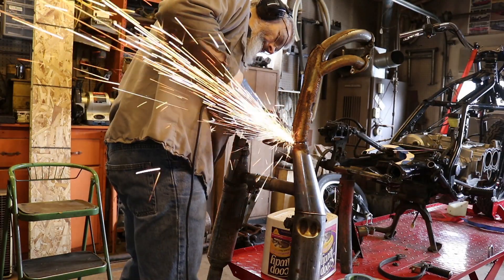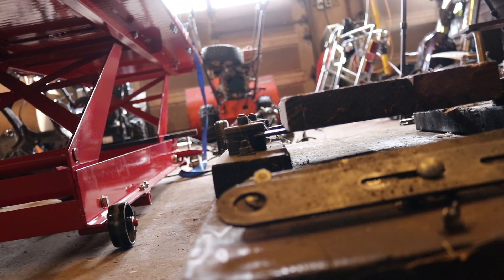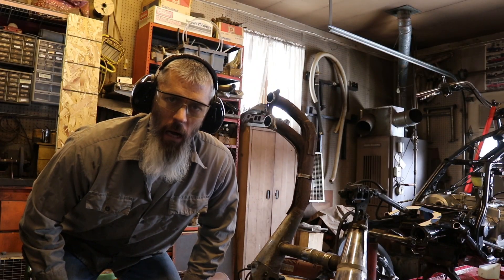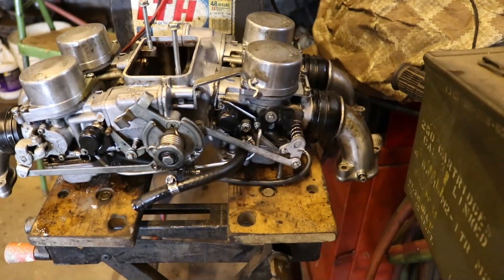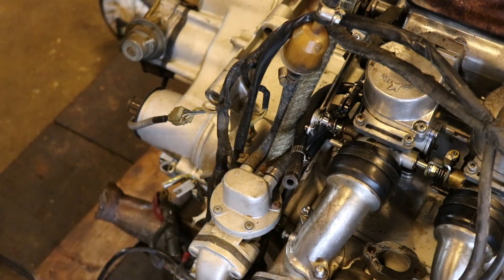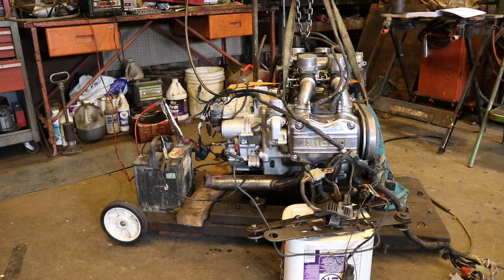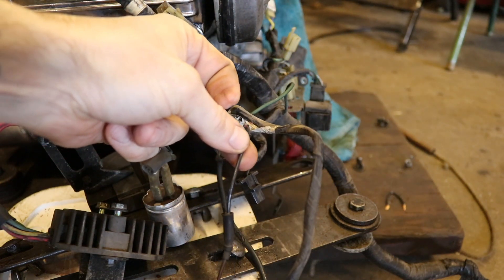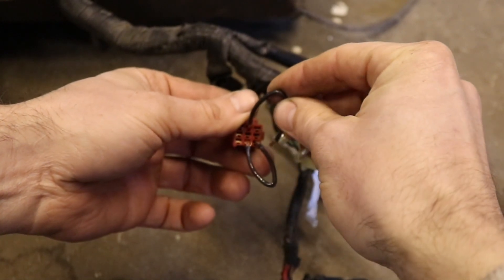Honda Goldwing Bobber Build | E23 Engine Runs On Floor!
I bought a 1982 Honda Goldwing GL1100 motorcycle for $600 and am chopping it into a bobber. This is my first motorcycle build and assisting me on this project are my mechanic father and his merry crew of friends. With all this combined wisdom, we should be able to make something worthwhile. I am going to show you a lot of detail in this video build series, so subscribe, like, and hit the notification bell so that you will benefit from all this wisdom, just like me. Together, we'll learn how to build a motorcycle!

We set the engine up to run on the floor, rig up the wiring harness, and fire the son-o-gun! BAM!

It's all about the love of transportation, and building skills to free us from the man.

I hope it was useful, or at least entertaining. Below are links to the parts and tools (or types of tools) I used in this video. I do earn money from any purchases made through the Amazon links and that money helps produce the videos on this channel. So if you need to buy something anyways, please, buy it through these links so we can make MORE VIDEOS!!

TOOLS
Angle grinder
Cutting wheels
Jumper cables
Vise grips
Lifting strap
Hanging fuel tank